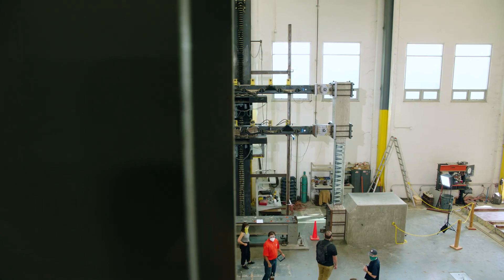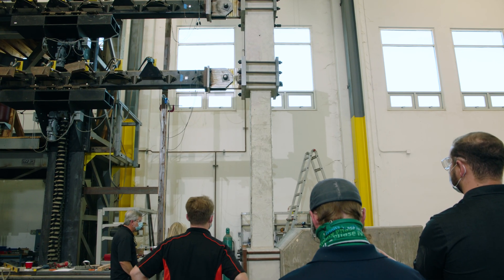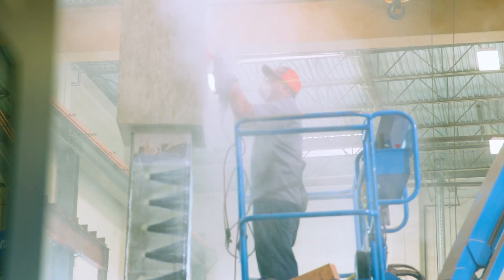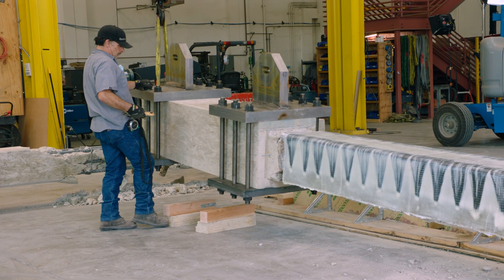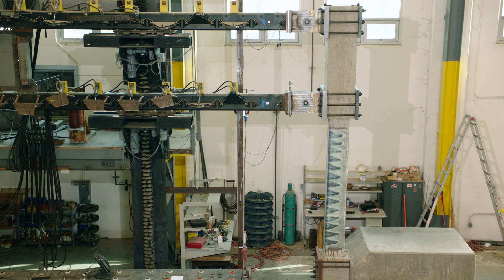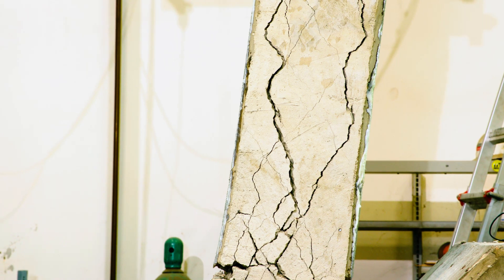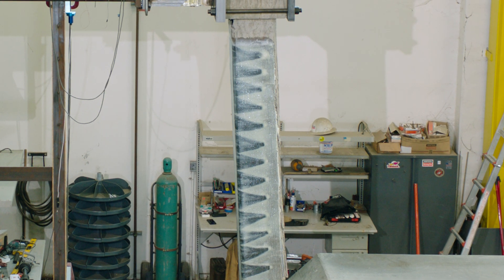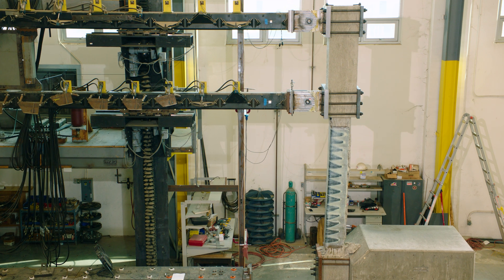Simpson Strong-Tie® Seismic Retrofit Case Study: UCSF Housing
As part of a seismic retrofit project for UCSF housing in San Francisco, California, a high seismic zone, structural engineers utilized full-scale replica testing at the Simpson Strong-Tie Tyrell Gilb Research Laboratory.

With more than 65 years of innovation and leadership in structural engineering, Simpson Strong-Tie offers proven solutions for residential and mid-rise commercial construction that help people design and build safer, stronger homes, buildings and communities.